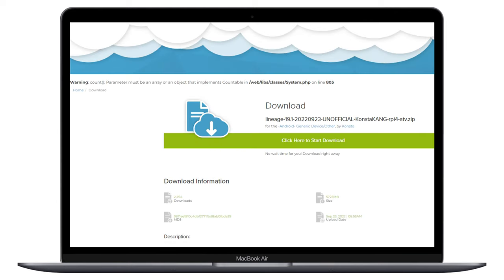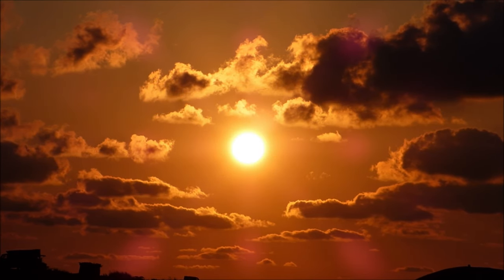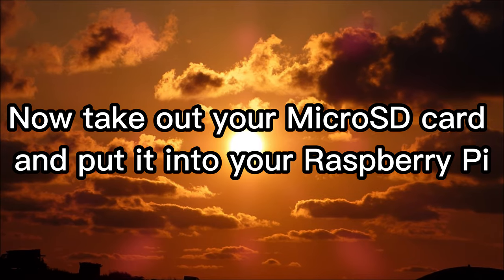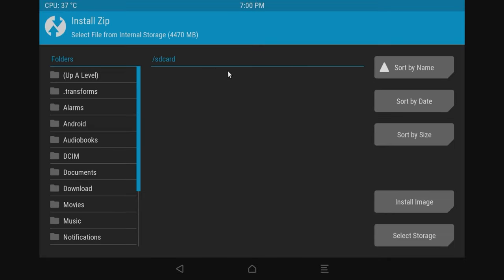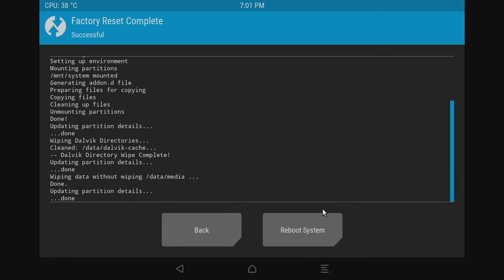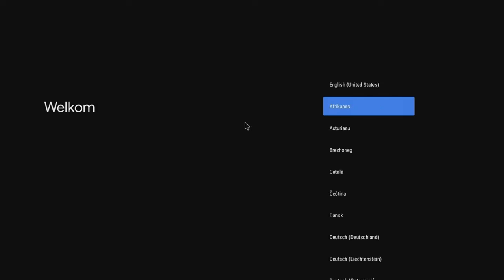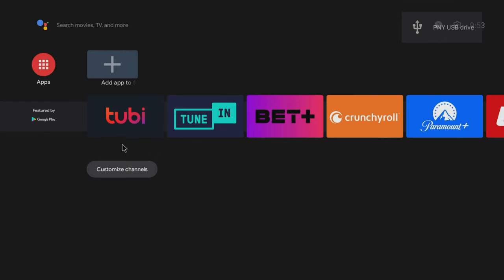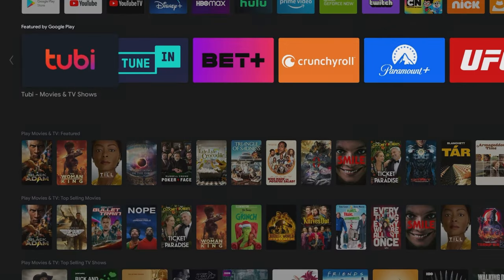Transform Your Raspberry Pi 4 Into A Android TV Box (2024 UPDATE) | Android 12 - droid2dark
Update! - ALL Links Have Been Updated To The MagLit URL Shortener, he Leading OPEN SOURCE and ENCRYPTED URL Shortener. We have also Updated the Dead-Link of MindTheGapps.

Sorry for not being active I've had lot going on recently.

A Pi 4 model with at least 2GB of RAM is required to run this project.
Hardware video encoding and decoding have problems.
H.264 hardware video decoding appear to be a highly experimental option, but the software decoding and encoding functionalities do not.